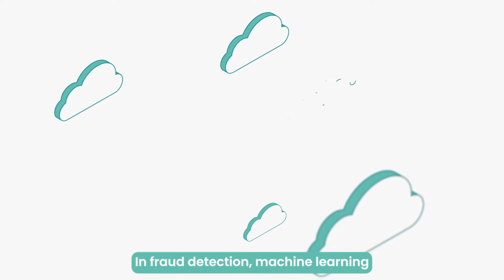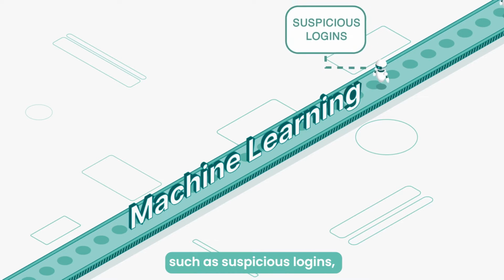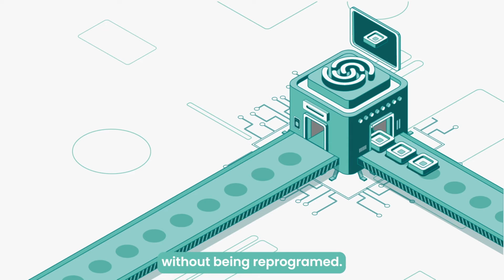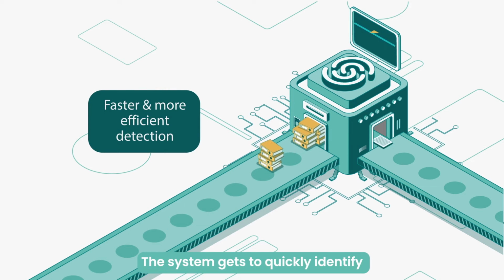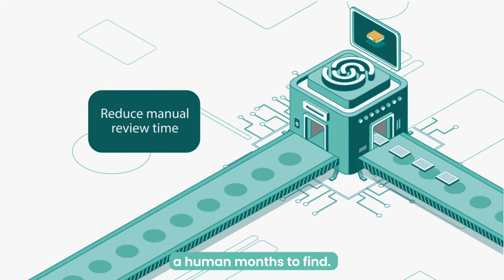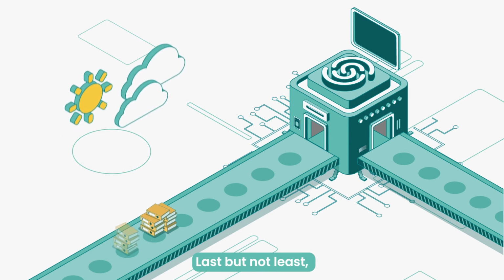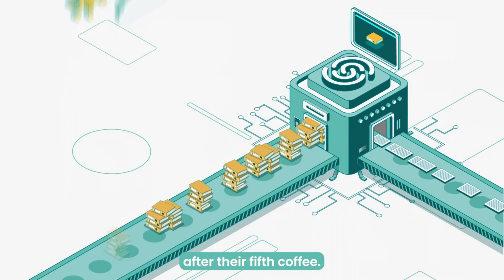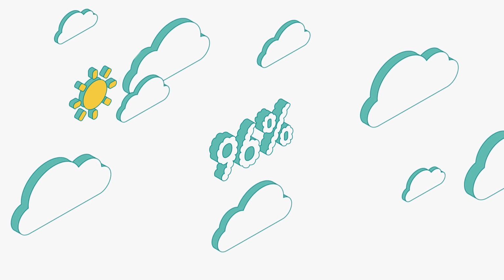Machine Learning and AI for Fraud Detection – Learn How It Works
Fraudsters change their attacks based on your business model and risk management techniques.  Learn how machine learning and AI can help your defense be up-to-date.

Wanna see how SEON can help your business reduce fraud?